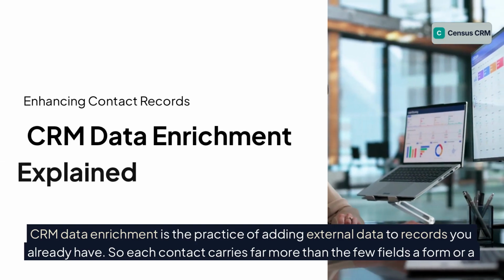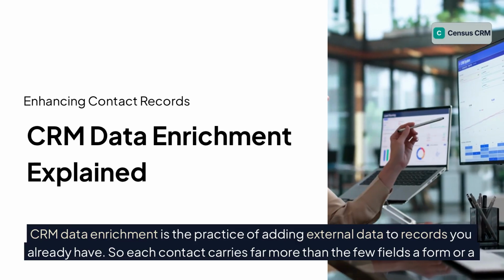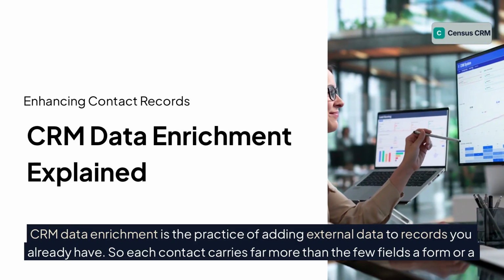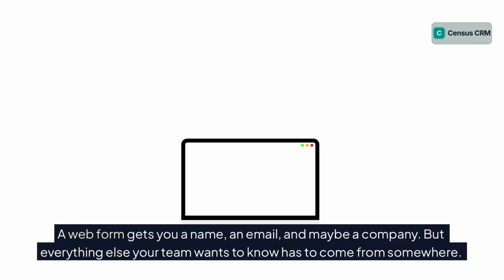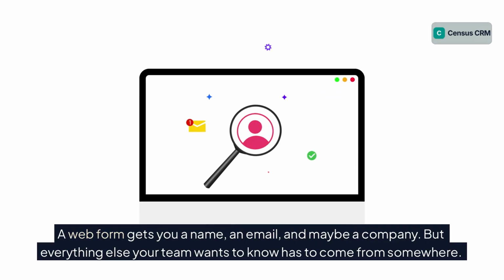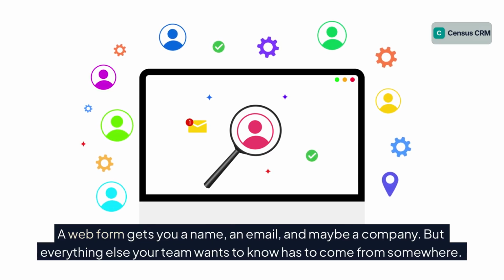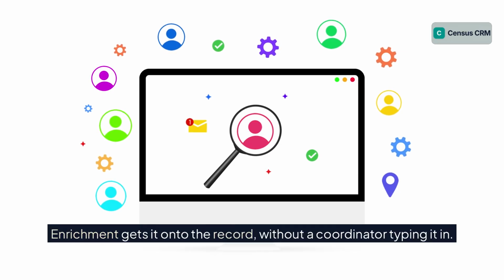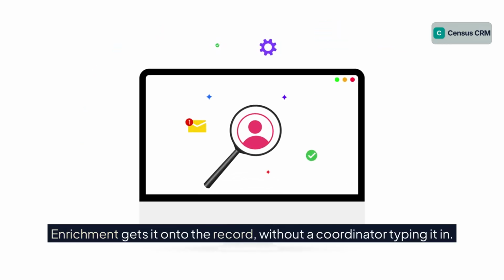CRM Data Enrichment: A Practical Guide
CRM data enrichment is the practice of appending external data — firmographic, technographic, intent, and contact details — to the records you already hold, so each contact or company carries far more than the few fields a form or a phone call ever captures. A web form gets you a name, an email, and maybe a company. Everything else a marketing or sales team wants to know — the company's size and industry, the person's real title, the tools they run, whether they are actively researching what you sell — has to come from somewhere. Enrichment is how it gets onto the record without a coordinator typing it in.

That gap between what you capture and what you need is the whole reason enrichment exists. People give up as little as a form will let them. Manual entry is slow and inconsistent. So the fields that would make a record actually useful for targeting, routing, and scoring sit empty — until an outside source fills them.